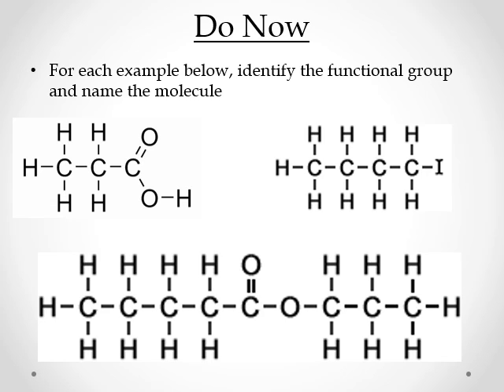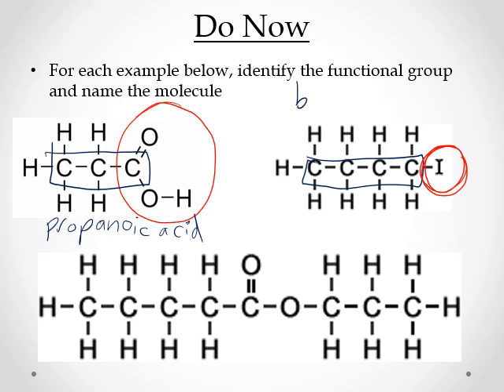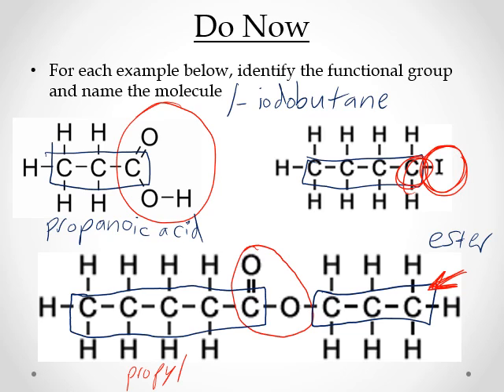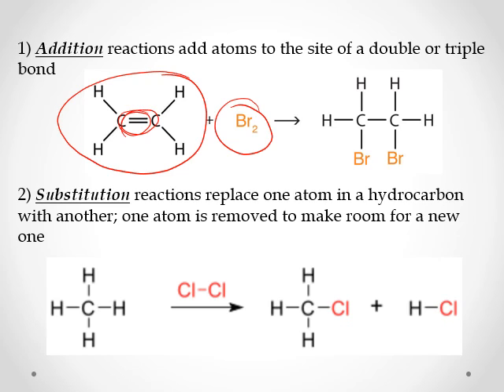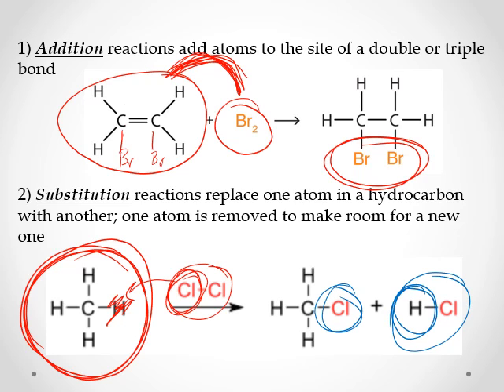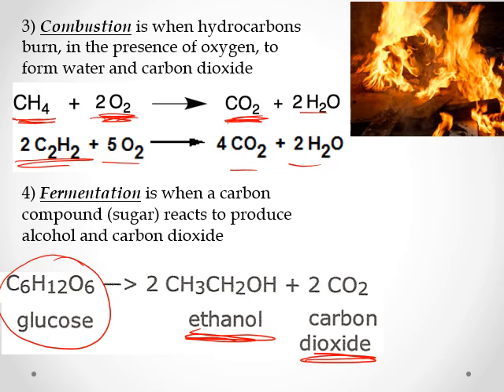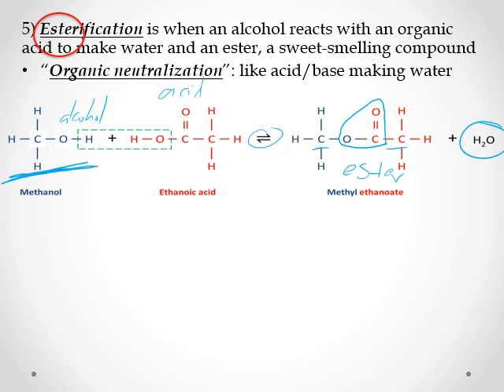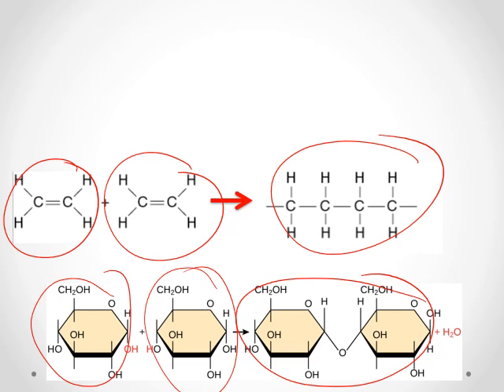RChem L13.4 organic reactions